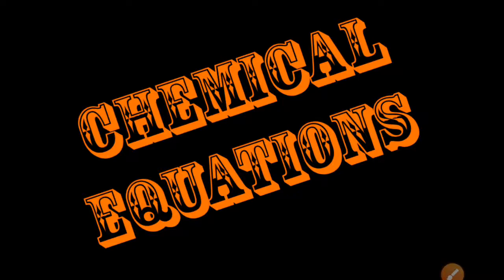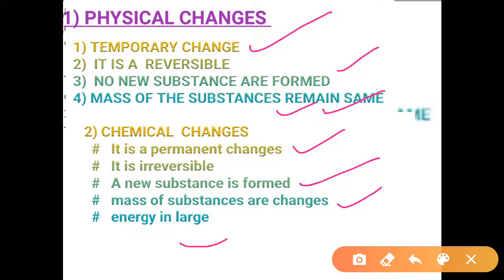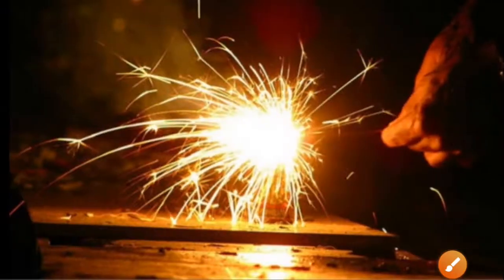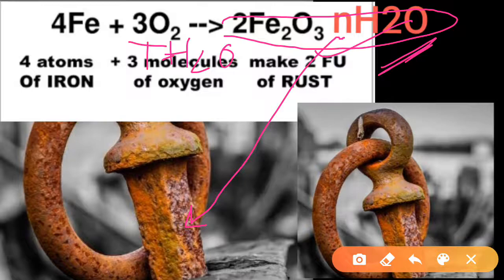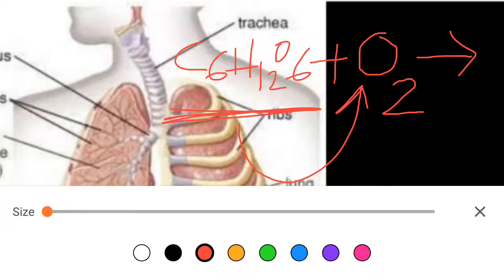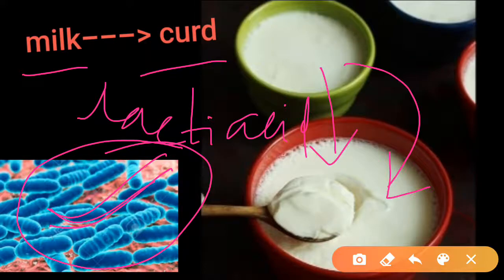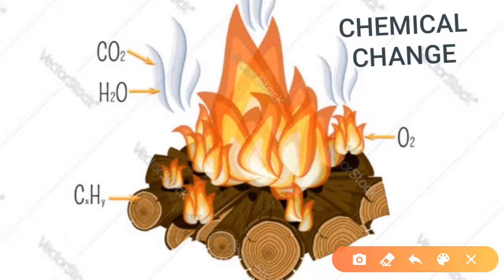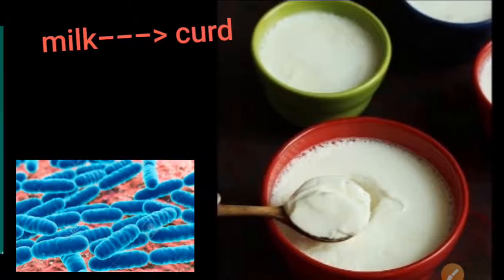CHEMICAL EQUATIONS PART 2 # J.K TUTORIAL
CHEMICAL EQUATIONS # J.K TUTORIAL